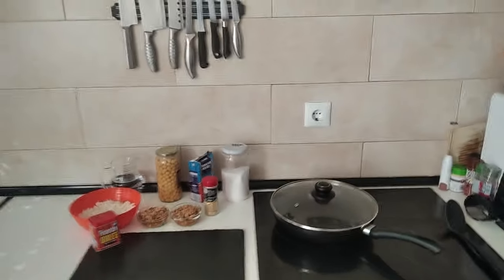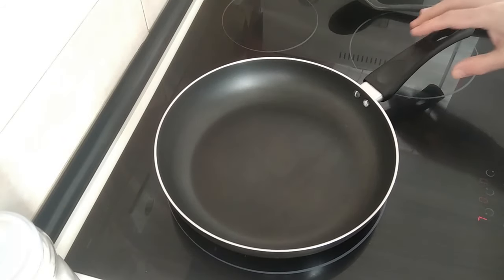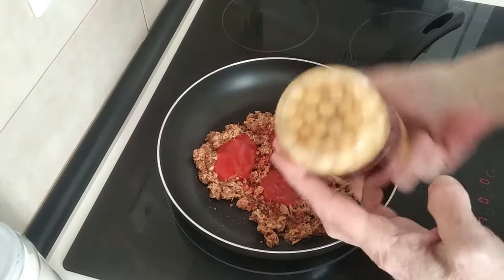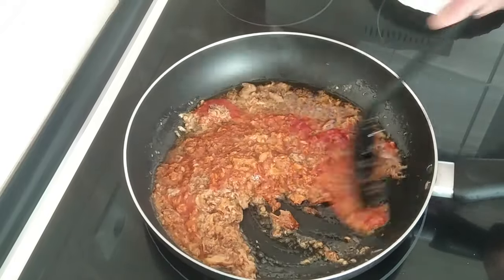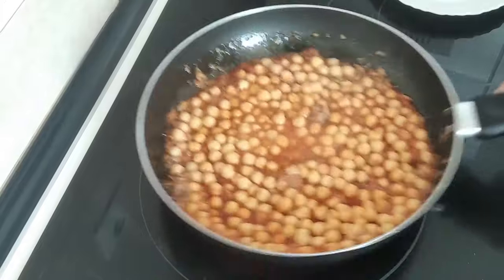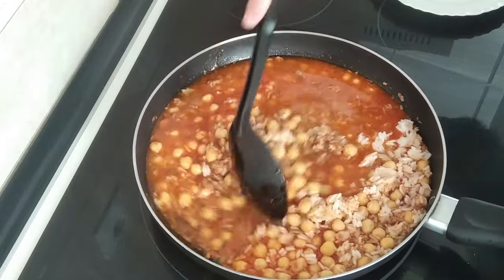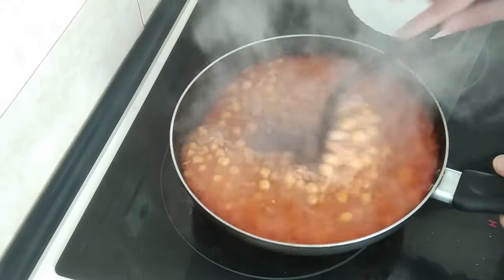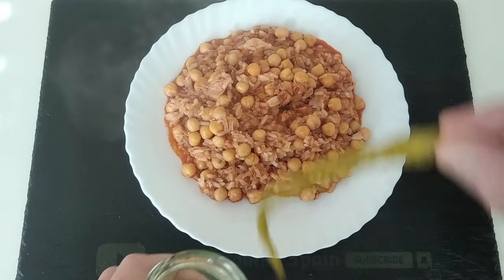One-Pan Rice Magic: Tuna & Chickpeas Delight!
Leftover Rice with Tuna and Chickpeas
🧾Ingredients for 2 People :
2 Tins of Tuna
400g Chickpeas
300g Leftover Rice
3 Tbsp Tomato Sauce
Garlic Powder
Paprika
300ml Water
Salt